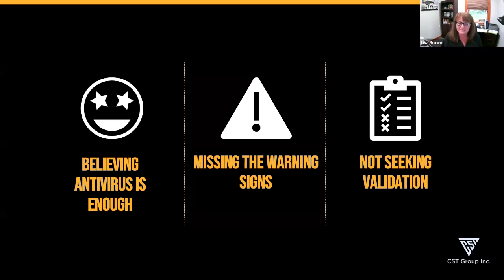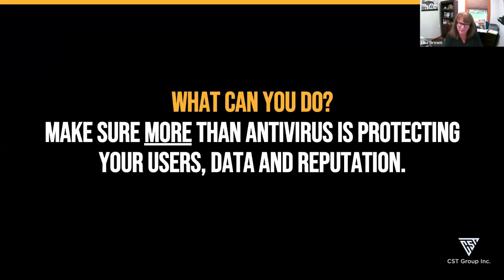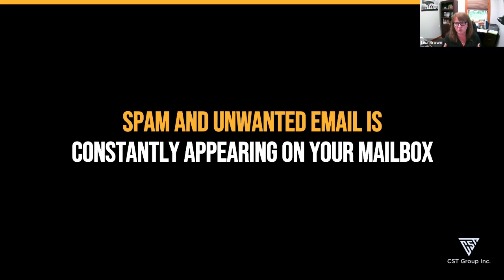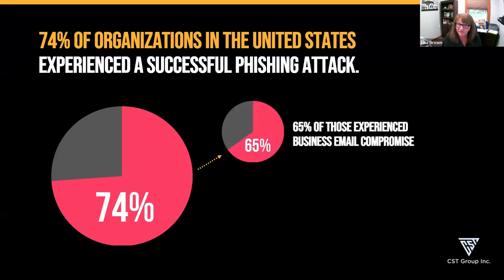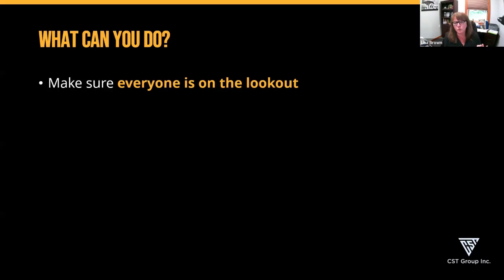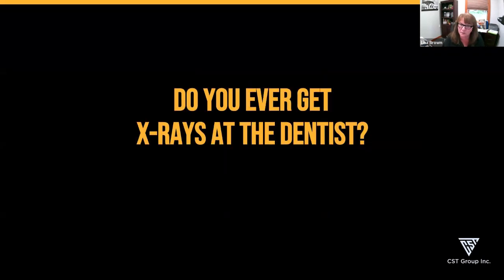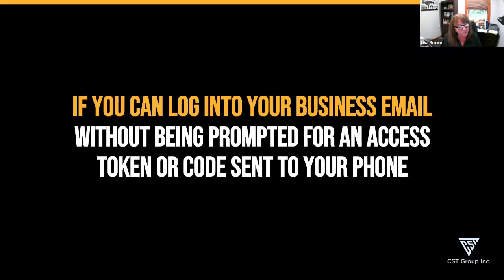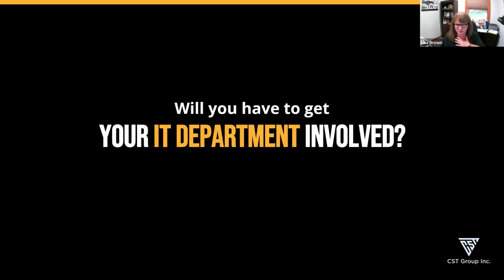Risk Assessment - What are they and why you should get one!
“Risk Assessments - What are they and why you should get one!”
Webinar Details:
During This Webinar, You’ll Discover:

  What is your level of risk from a cyber attack?
  Do I need a Risk Assessment?
  I have an IT firm, do I still need a Risk Assessment?
  What gets reported in a Risk Assessment?
  What happens after the assessment is done?
  Are there any risks of doing a Risk Assessment?
  Recommended Audience?

All small business owners who have technology that holds critical data to the organization.